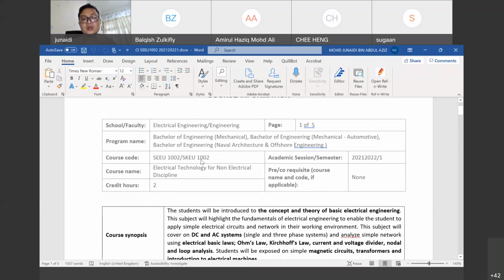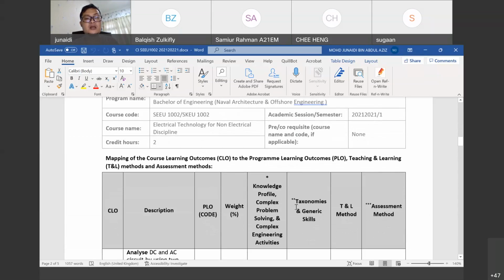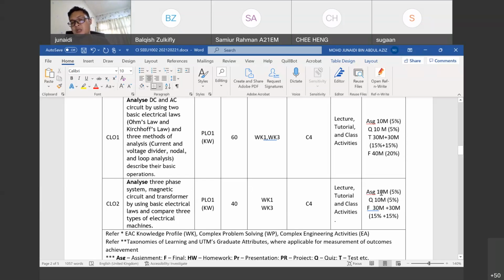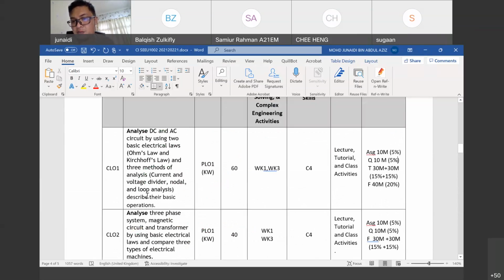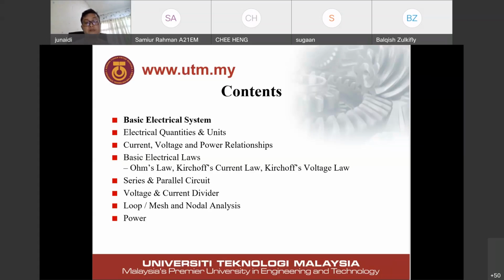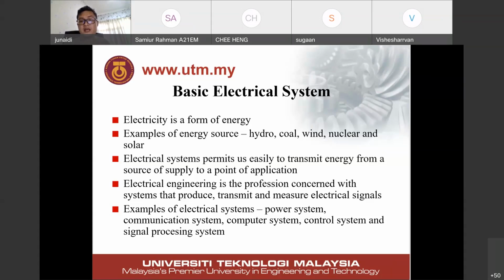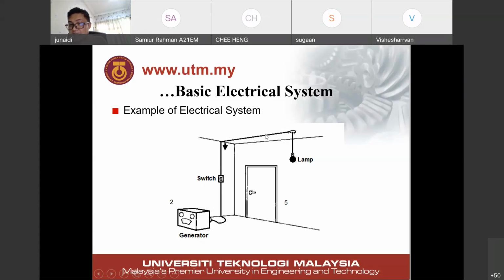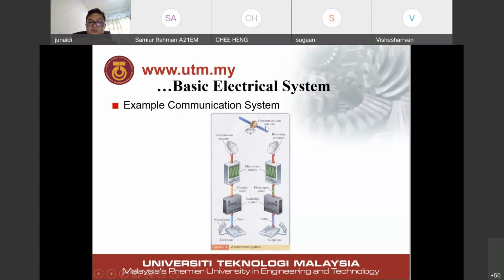Electrical Technology Class 1 (DC Systems: Introduction & Basic Electrical System)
Chapter 1: DC Systems
- Introduction / Course Outline
- Basic Electrical System